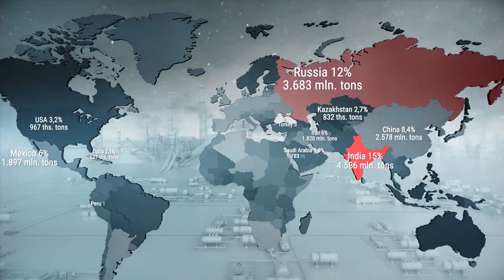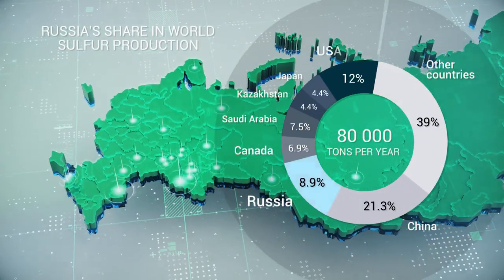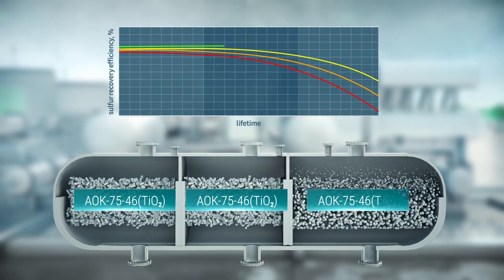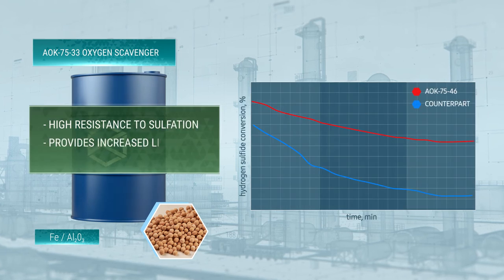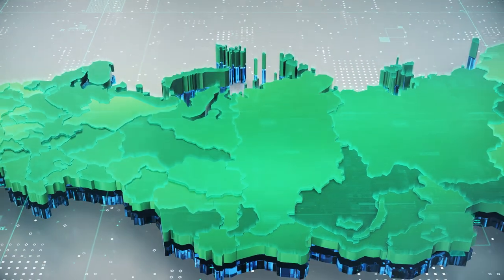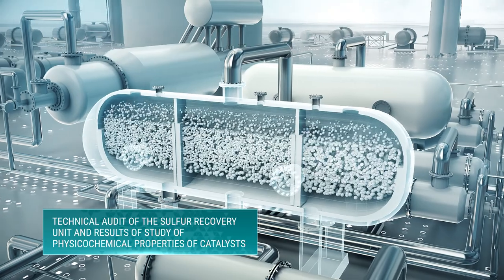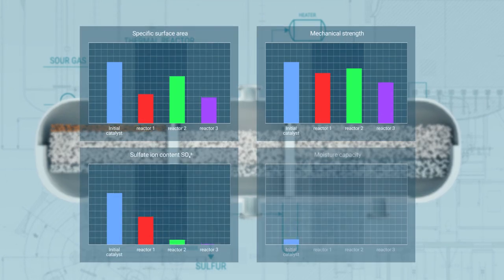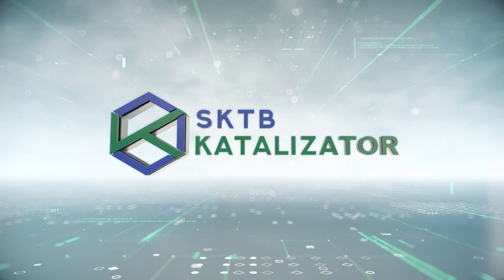Film 5 - Claus process